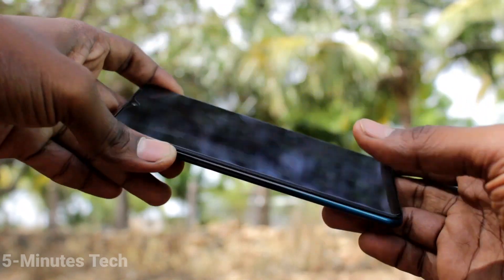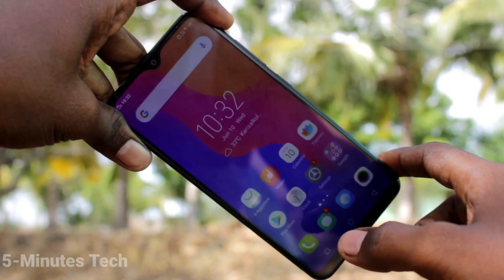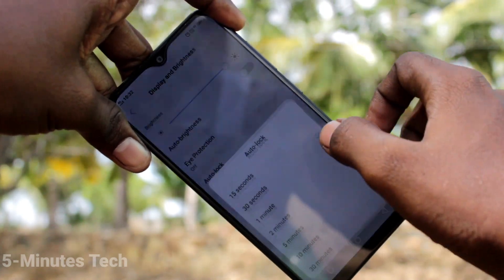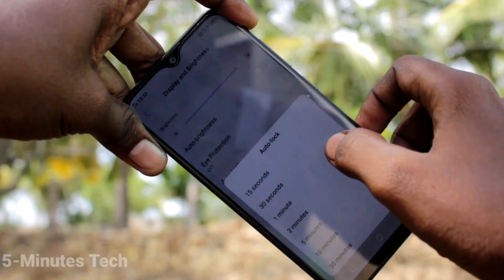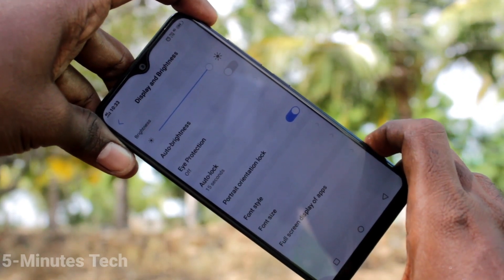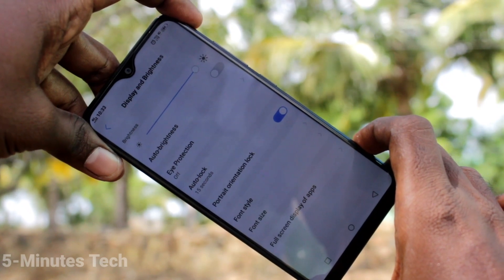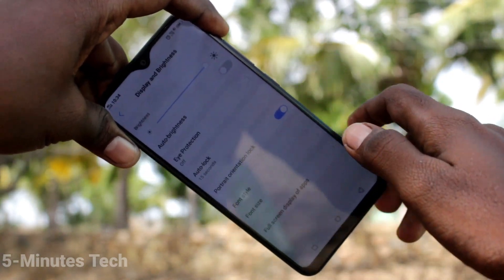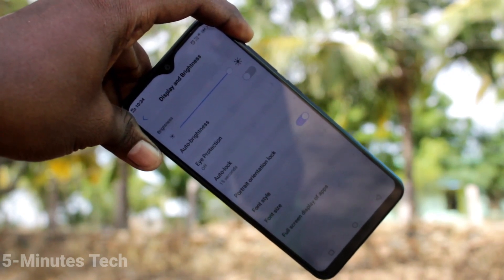How to change auto lock screen time in Vivo Y91i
Vivo Y91i auto lock screen time change settings: Learn here how to change auto lock screen time in Vivo Y91i smartphone